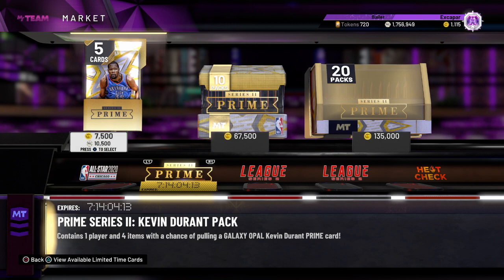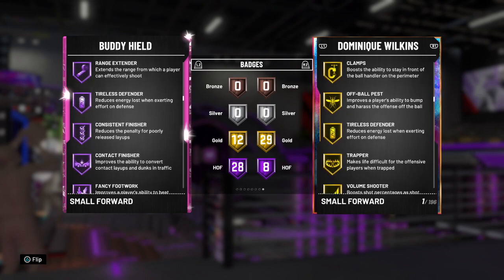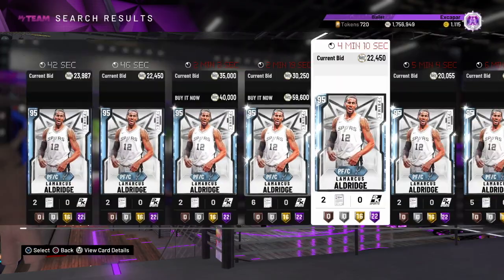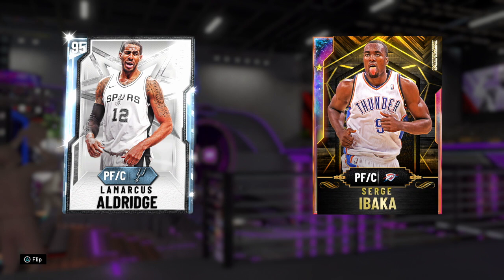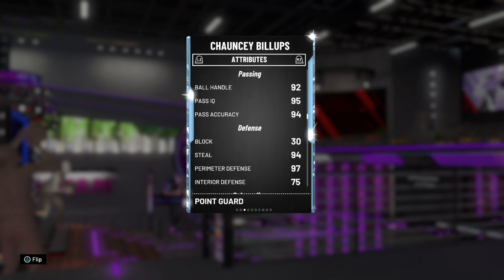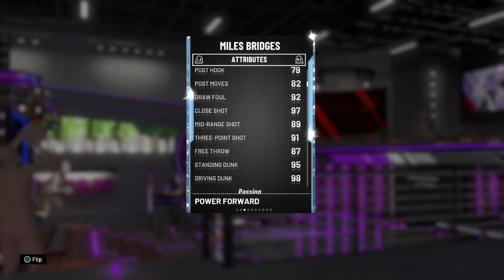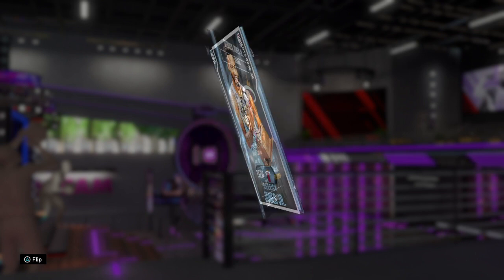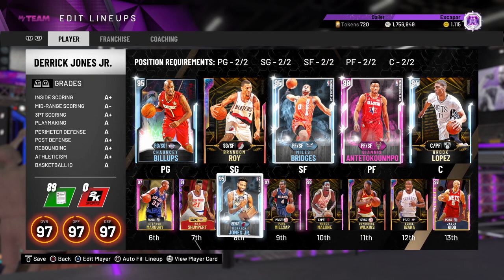THE TOP 5 BEST BUDGET CARDS IN NBA2K20 MYTEAM THAT EVERY BUDGET PLAYERS NEEDS ON THEIR TEAM!!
Best Budget Cards NBA 2K20 - Nba2K20 Best Budget Cards Under 50K MT